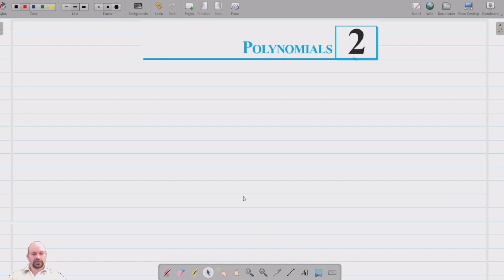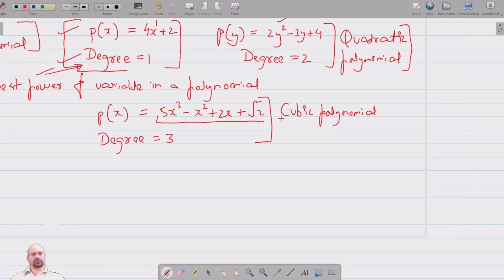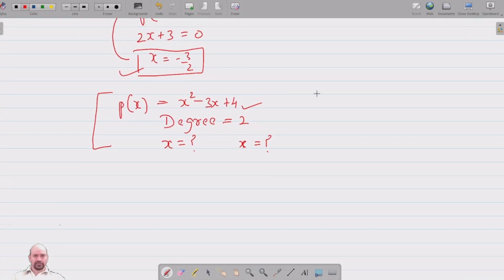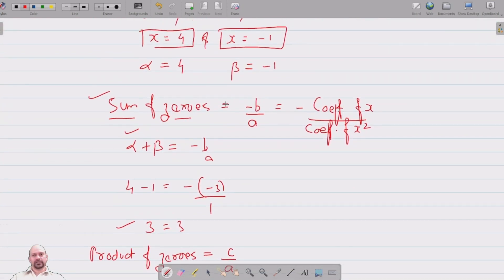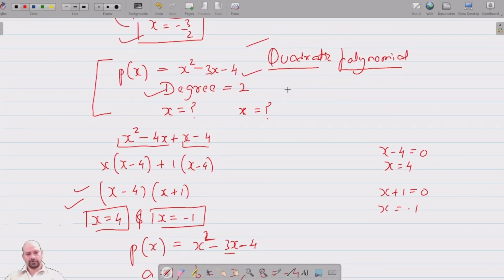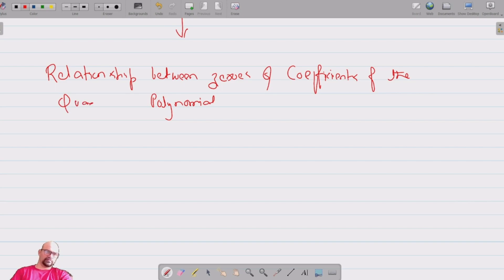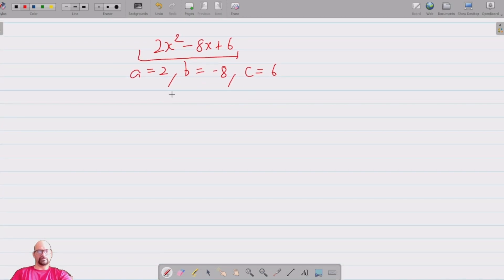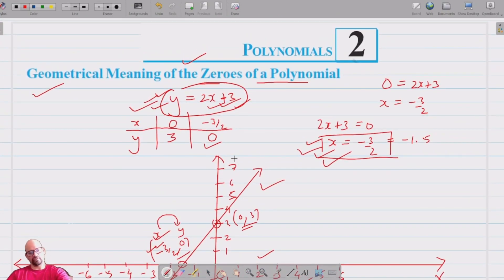Ex. 2.1 Intro | Polynomials | Chapter 2 | Class 10 Math | CBSE Math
Ex. 2.1 Intro | Polynomials | Chapter 2 | Class 10 Math |
Class 10th Math | Class 10 | Chapter 2 | Polynomials | Ex.2.1 | Class 10 Math |
Class 10 Math | Chapter 2 | Class 10th Math | Polynomials | Ex.2.1 Intro |
Chapter 2 | Class 10 Math | Polynomials | Ex 2.1 Intro |
Class 10th Math | Class 10 | Chapter 2 | Polynomials | Ex.2.1 Intro | Class 10 Math
Chapter 2 | Polynomials | Ex. 2.1 Intro | Class 10 Math |
Class 10 Math | Class 10th Math | Chapter 2 | Polynomials | Ex.2.1 Intro | Class 10 Math
Class 10 | Chapter 2 | Polynomials | Ex.2.1 Intro |
Ex 2.1 | Chapter 2 | Polynomials |

Class 10 Math Ex. 2.1